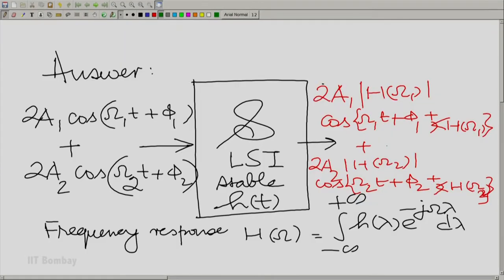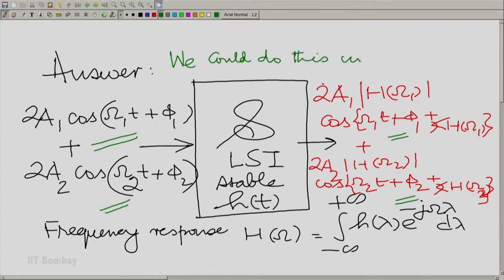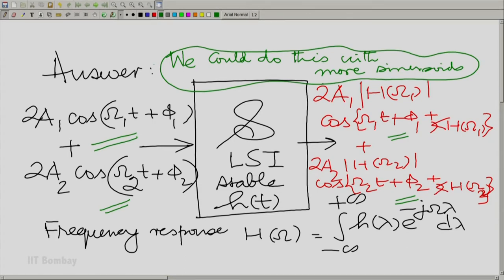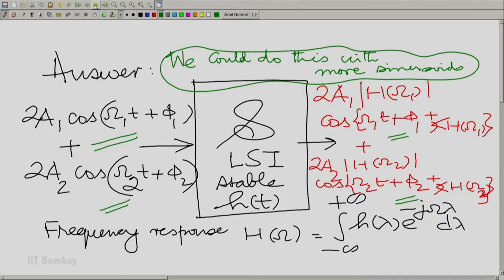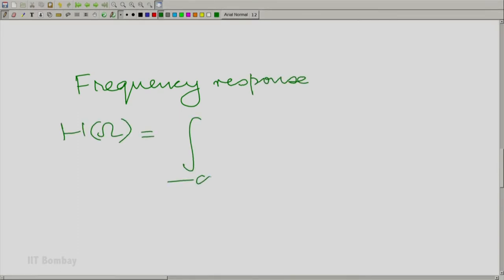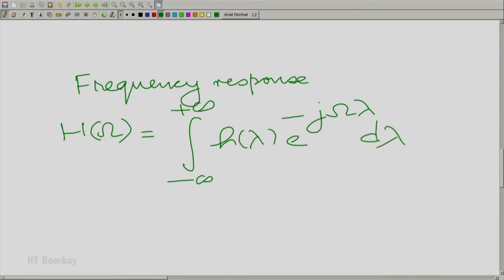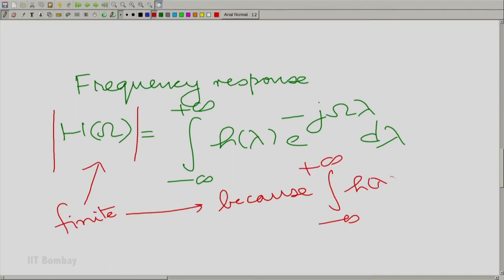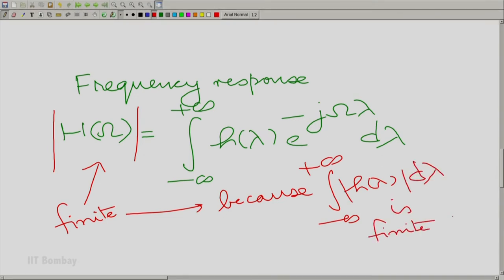EE210x S208 Periodic Inputs to Shift Invariant Systems